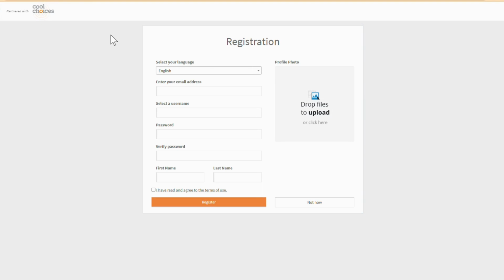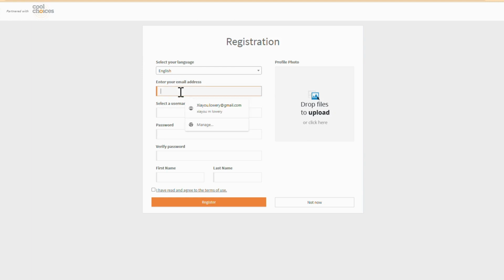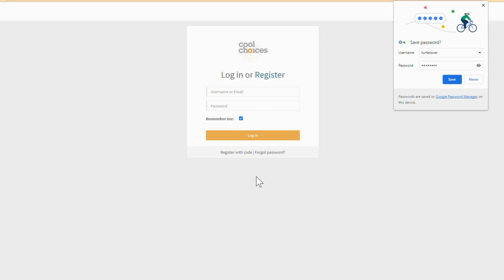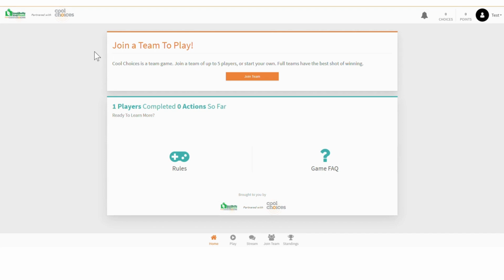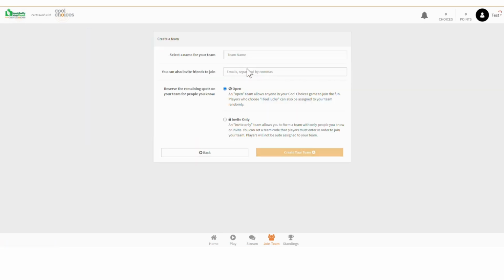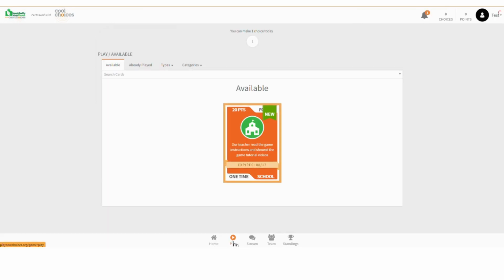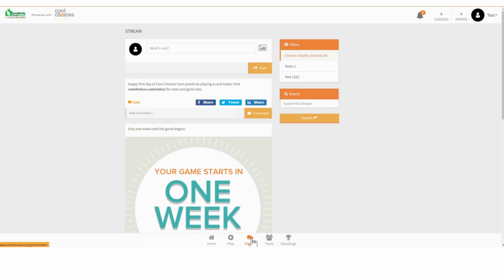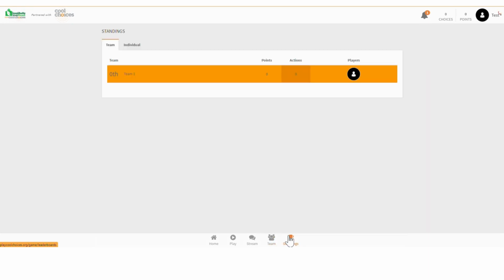Cool Choices Game in Green & Healthy Schools: Tutorial 1 - Game Registration and Platform Navigation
This video demonstrates how to log into the Cool Choices game and how to navigate the platform as a player. If you have any questions or would like to learn more visit GHSwisconsin.org